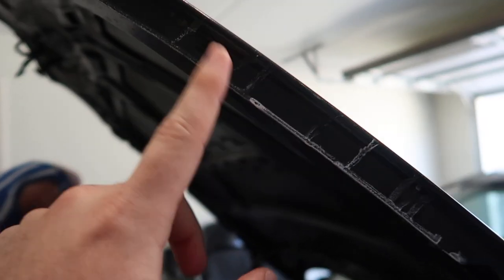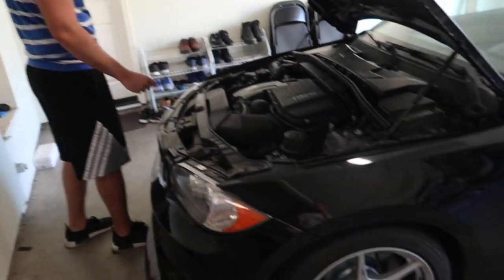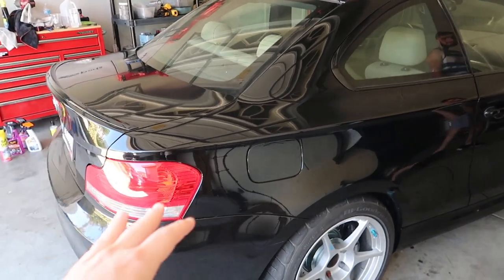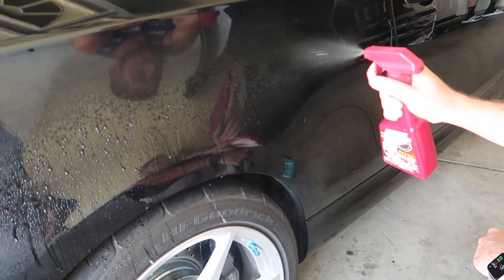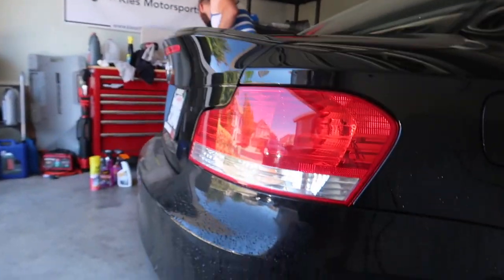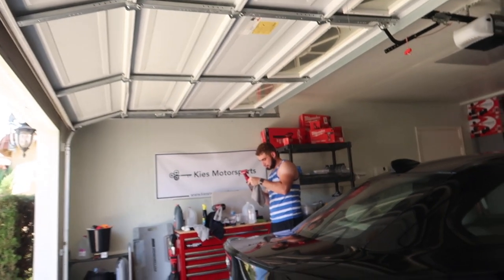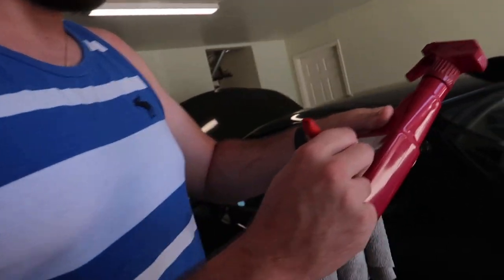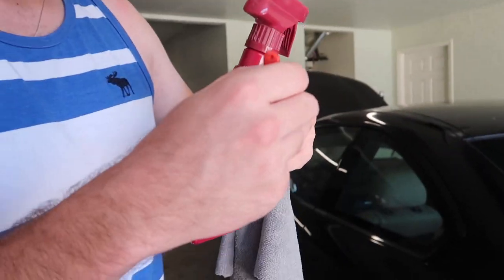DETAILING A BMW E82 135I!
Hey, what's up, guys! Today we detailed Nours 135i to get it ready for its new owner!

ALL THE PARTS USED ON MY CAR!
M Side skirts
Rear M Sport bumper
Front M Sport bumper
Black Kidney Grilles
Exhaust Tips
Carbon Fiber Wing PSM

DETAILING A BMW
BMW DETAIL
BMW GETS DETAILED
BMW 135I N54